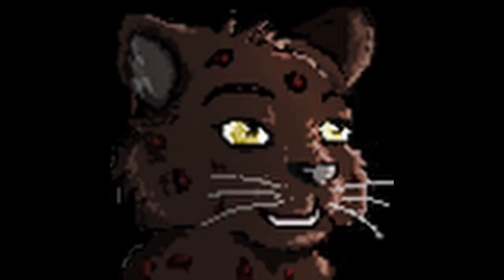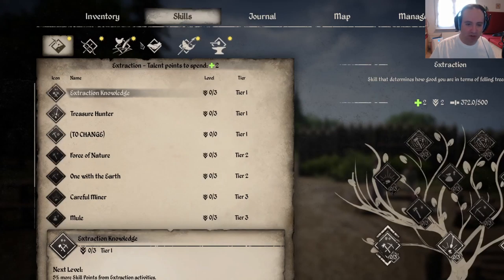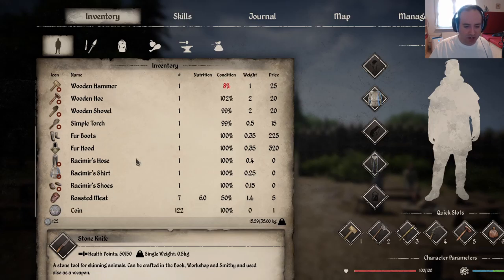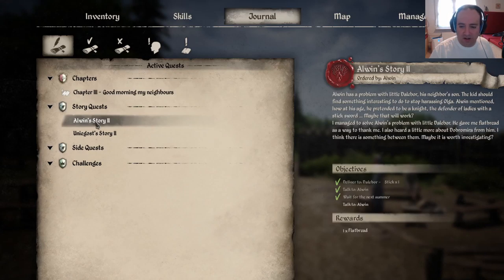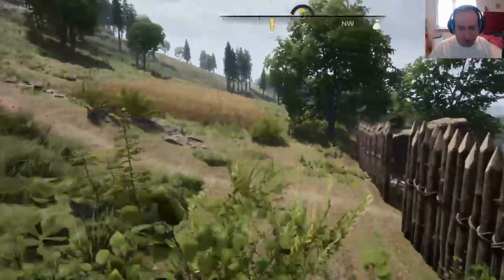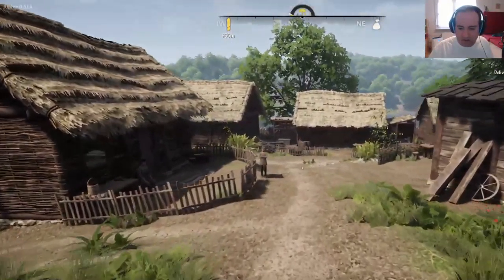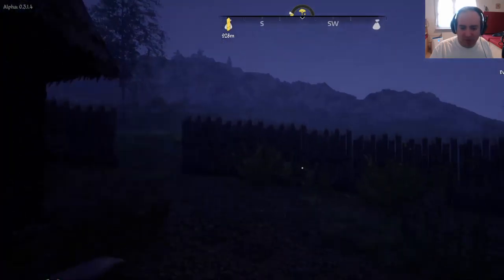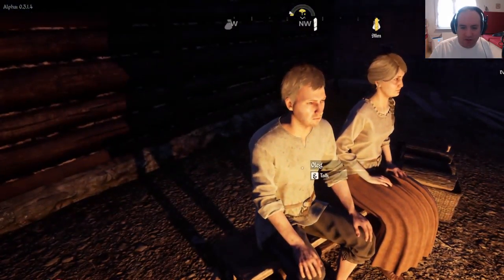Panthi Plays Medieval Dynasty 008 - Boar Troubles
While trying to help Alwin, we have some troubles with some boars.